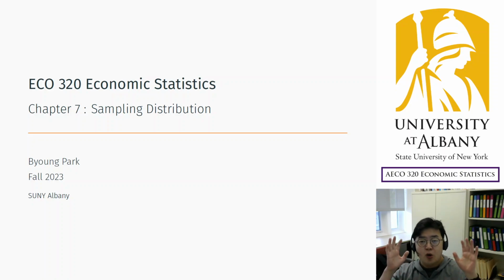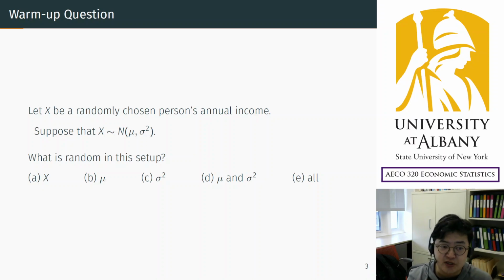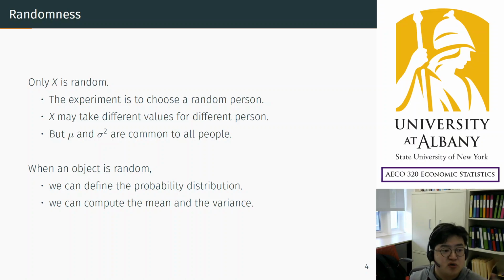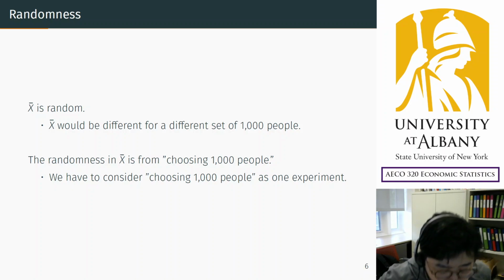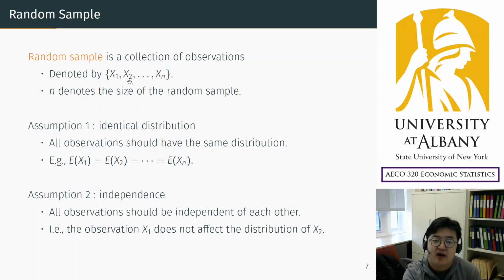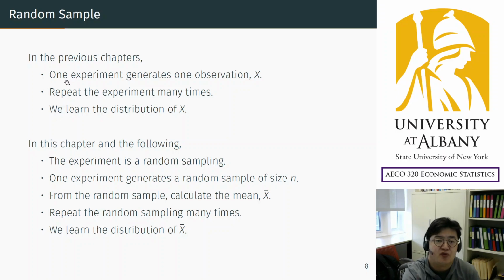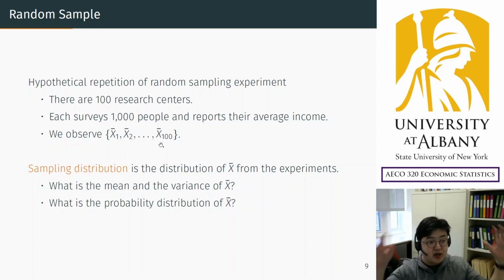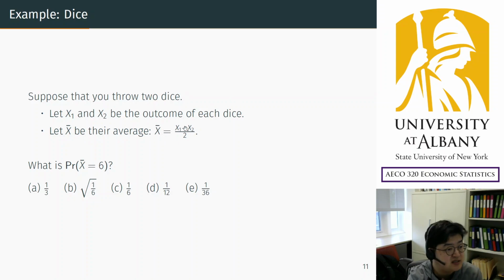[ECO320] Chapter 07 Sampling Distribution (1)